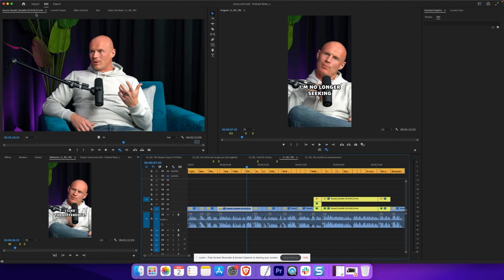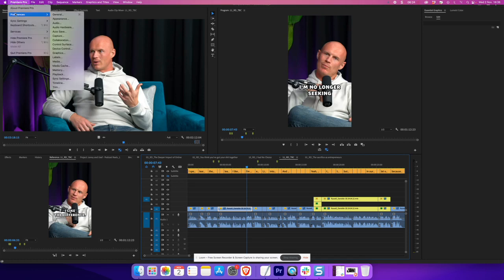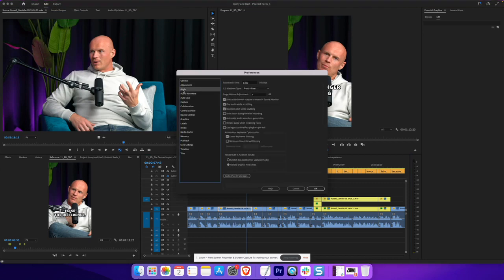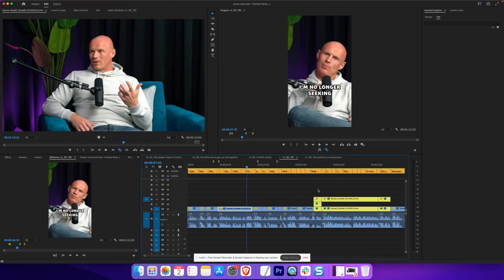Turn Audio Scrubbing On Off in Adobe Premiere Pro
How to turn the audio scrubbing on and off in Adobe Premiere Pro.

In Premiere Pro select...
1. Preferences
2. Audio
3. Play Audio While Scrubbing (Check on/off)

That's it, done